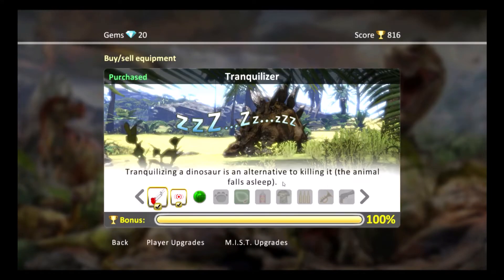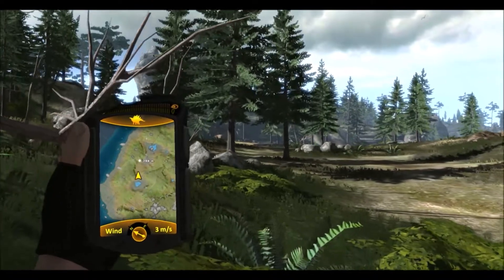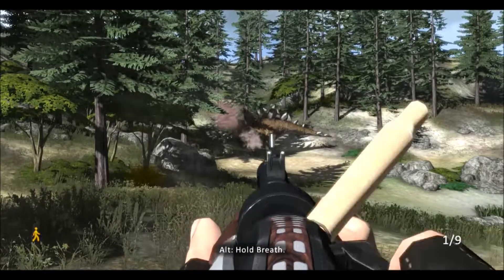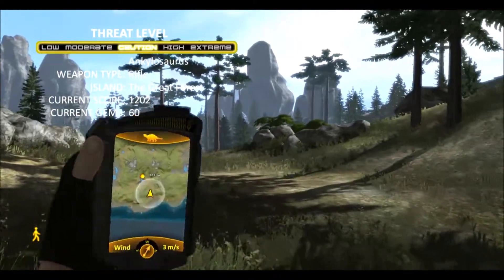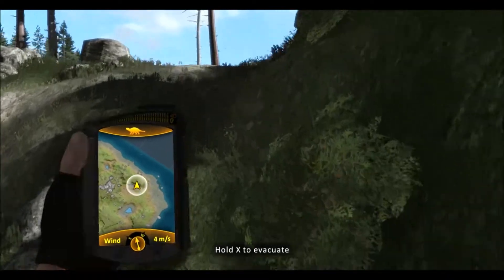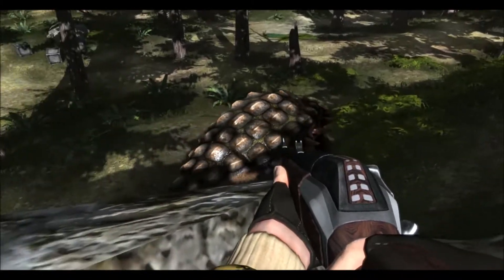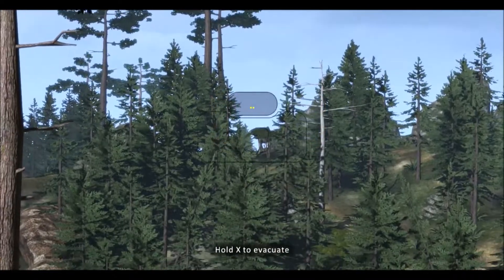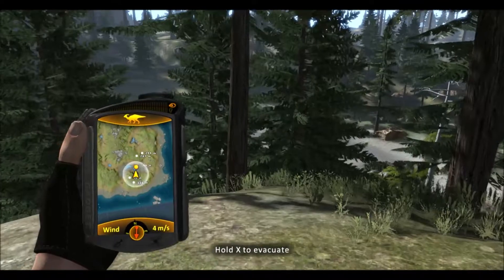Let's Play Carnivores Dinosaur Hunter Reborn Part 2-Forest Trek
In this part, we continue our journey and hunt some dinosaurs in a forest, whilst also being stalked by Ghost Ceratosauruses!